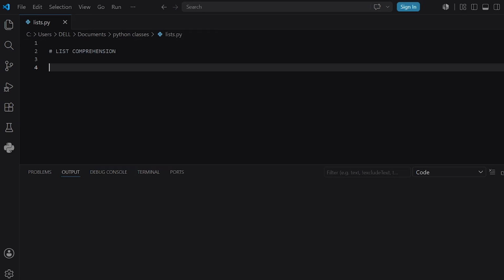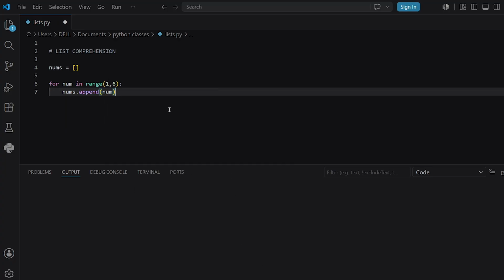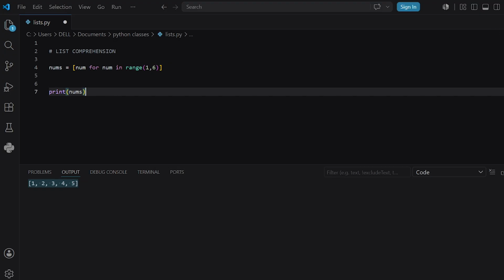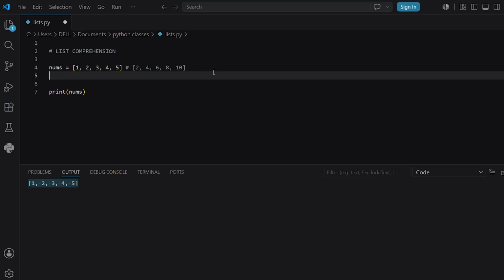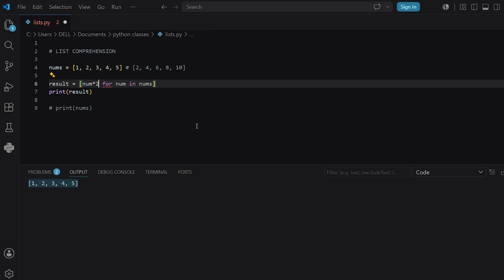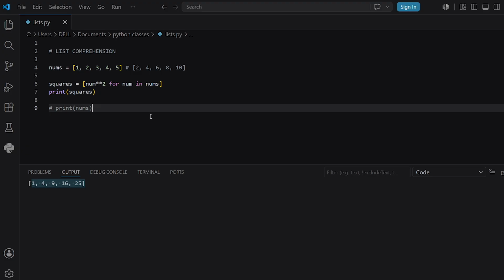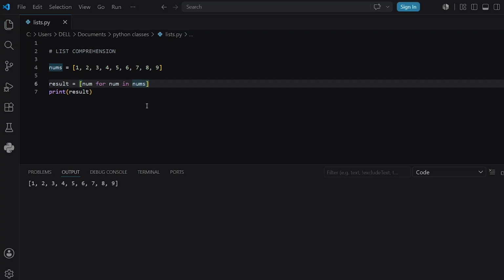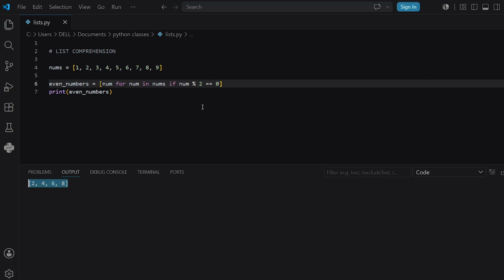Python List Comprehension Explained for Beginners | Write Cleaner Python Code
Want to write cleaner, shorter, and more Pythonic code? In this beginner-friendly tutorial, you'll learn Python list comprehension from the ground up with simple explanations and practical examples.

List comprehension is one of the most powerful features in Python. Instead of writing multiple lines with a loop, you'll learn how to create and transform lists using a single, readable expression.

In this tutorial you'll learn:

✅ What list comprehension is
✅ Why use list comprehension
✅ Basic list comprehension syntax
✅ Creating lists with list comprehension
✅ Using expressions and calculations
✅ Filtering items with conditions (if)

By the end of this lesson, you'll be able to replace many traditional loops with elegant, efficient list comprehensions.